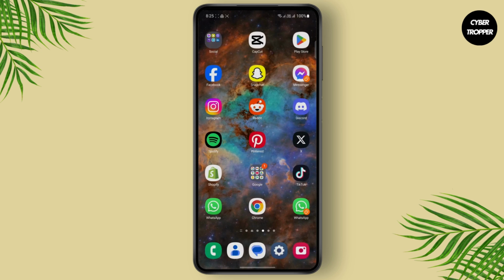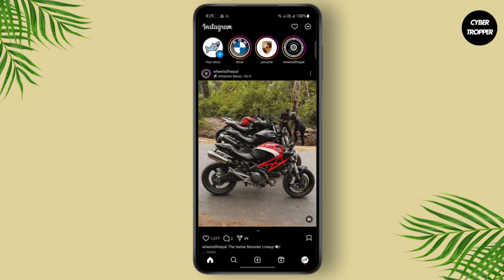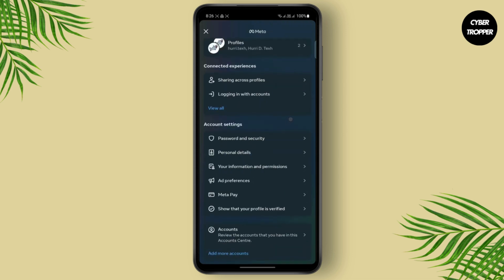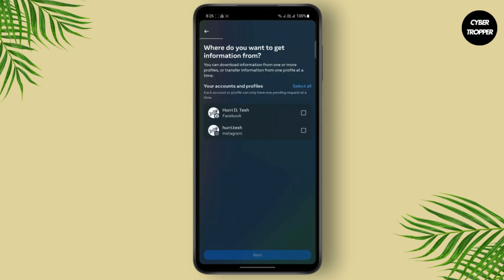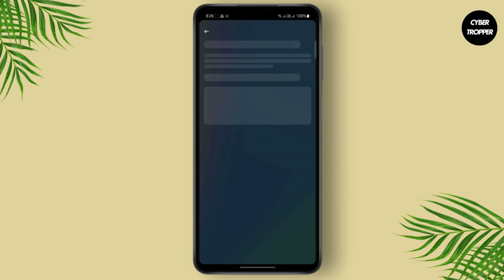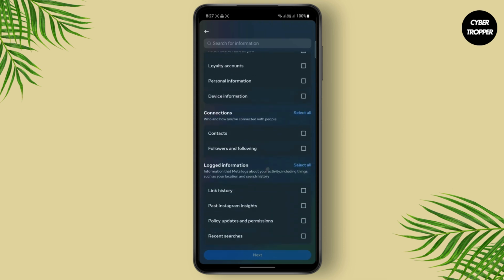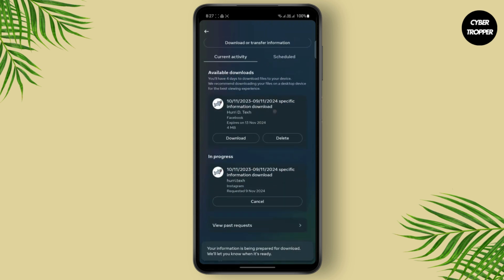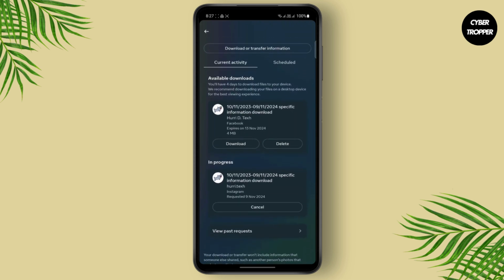How to Look at Deleted Messages on Instagram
In this step-by-step guide, you’ll learn how to look at deleted messages on Instagram and recover them effectively. Whether you've accidentally deleted messages or want to recover an important chat, we've got you covered!

In this video, you'll discover how to recover deleted Instagram messages, including both individual and group chats. We'll walk you through the process of finding deleted messages using different methods.

Timestamps:
0:00 Introduction
0:20 Step 1: Checking Archived Messages
0:50 Step 2: Using Third-Party Apps for Recovery
1:15 Step 3: Recovering Deleted Chats via Instagram Settings